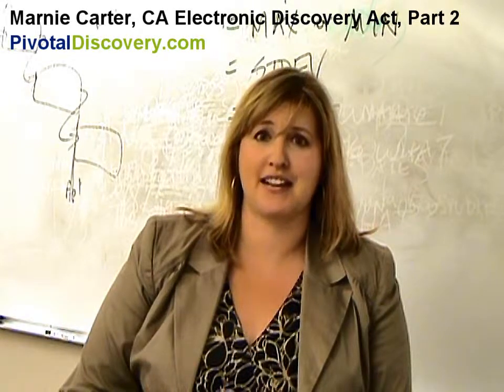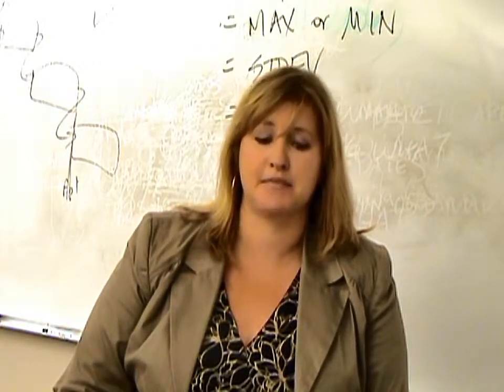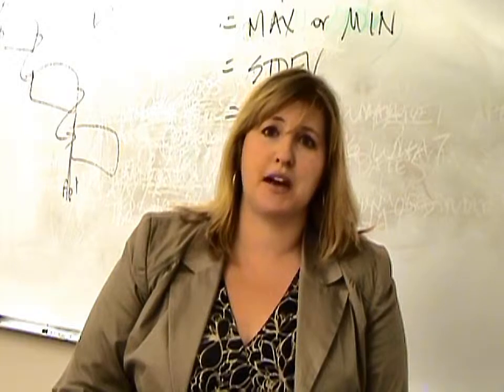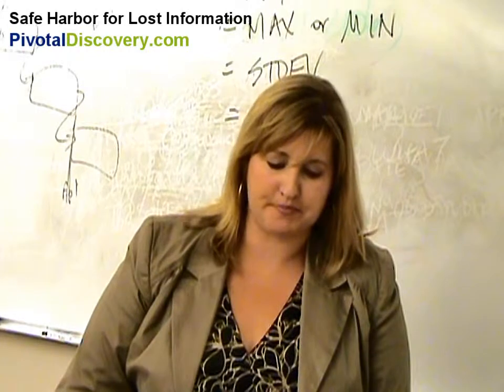Marnie Carter CA eDiscovery Part 2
Marnie Carter shares some of the important differences between the California Electronic Discovery Act and the Federal Rules of Civil Procedure regarding accessible and inaccessible ESI, the burden to request / produce and cost sharing.